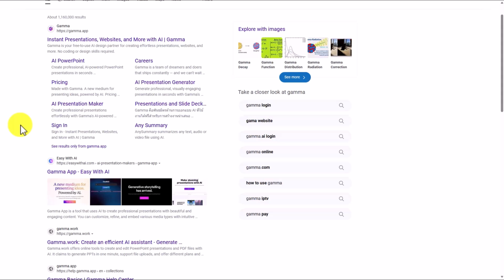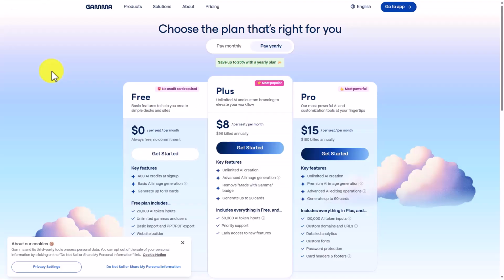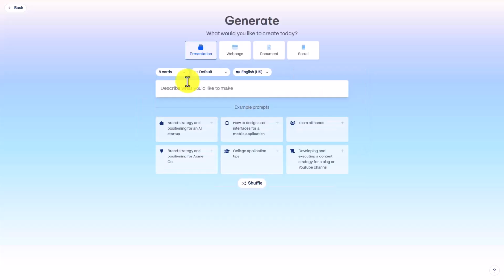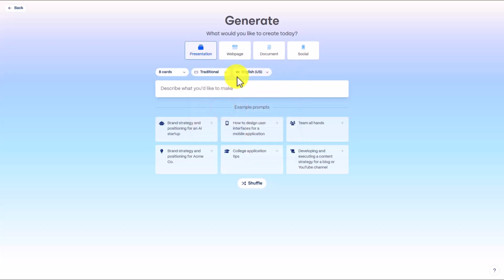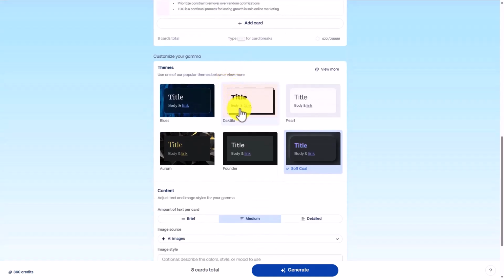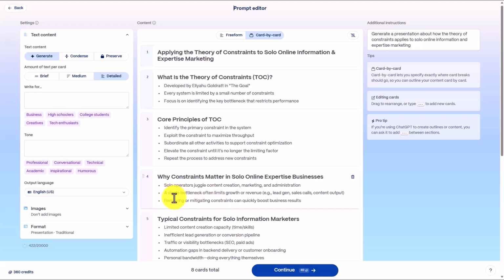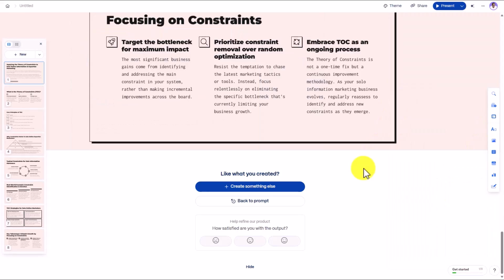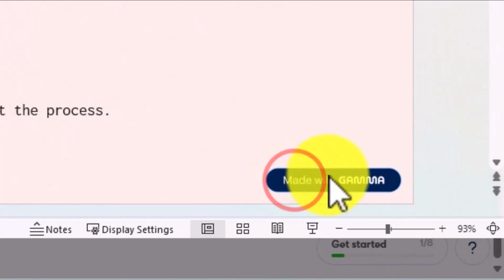How to Create AI Presentations with Gamma (Free Export to PowerPoint & Google Slides)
In this video, you’ll learn how to use Gamma to instantly create AI-powered presentations and export them to PowerPoint or Google Slides.

We’ll walk through how to find the Gamma app, what you get with the free plan (including AI credits), and how to create a new presentation from scratch. You’ll see the three ways to build a deck in Gamma—pasting text, generating with AI, or importing a file or URL—with a full walkthrough of the AI-generated option.

I’ll show you how to customize your presentation layout, choose the number of slides, select themes, control content density, decide whether AI selects images, and preview your presentation before generating it. You’ll also see how Gamma’s advanced mode works and how to refine or condense content before finalizing your deck.

Finally, we’ll export the presentation to PowerPoint and Google Slides, review the watermark included in the free version, and look at additional sharing options like posting directly to LinkedIn.